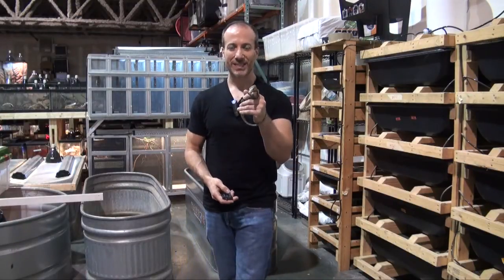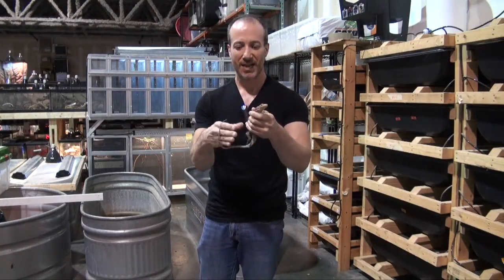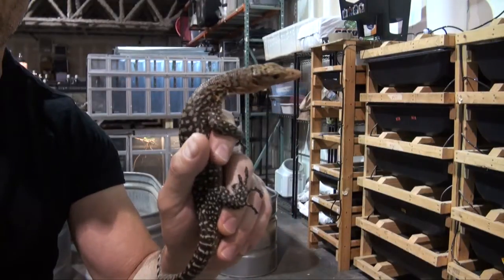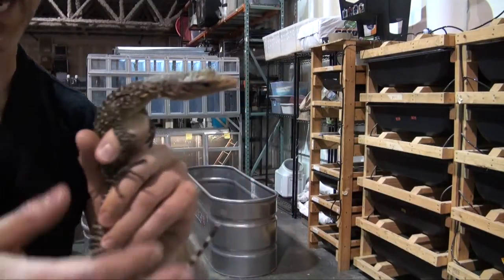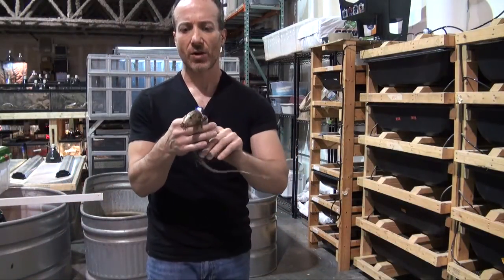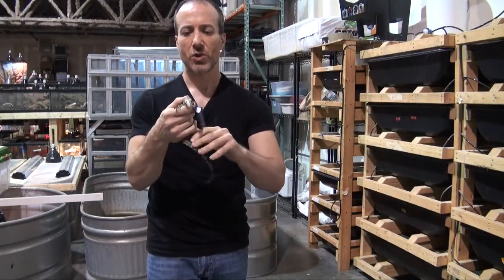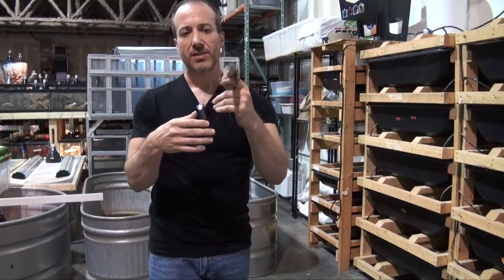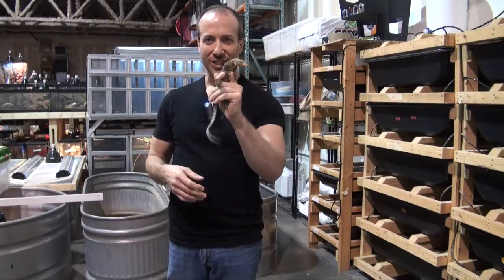How to: Yellow Tree Monitor (Quince) Care & Setup Video by The PetMan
Steven The PetMan offers care tips and advice on Tree Monitors. Curious about whether a Yellow Tree Monitor is a good fit for you?